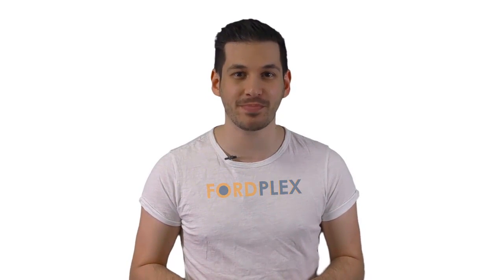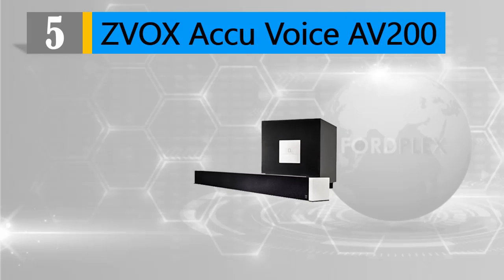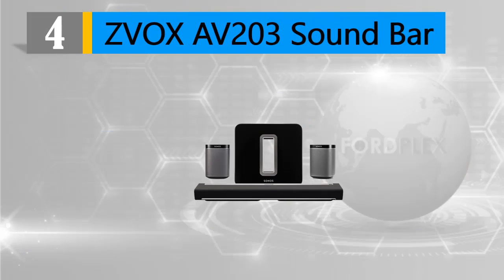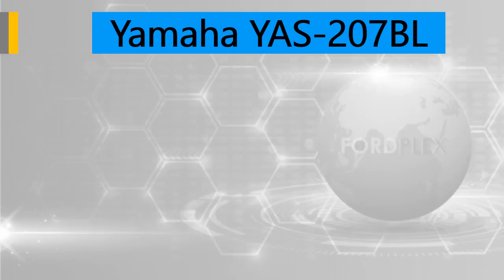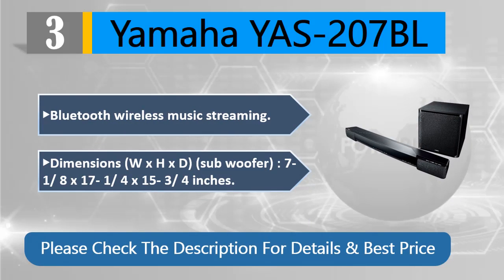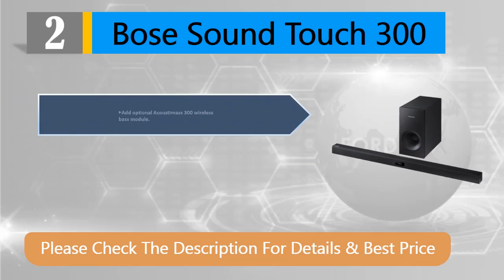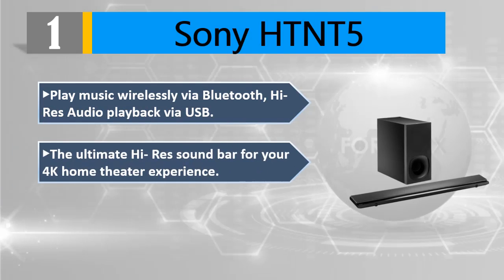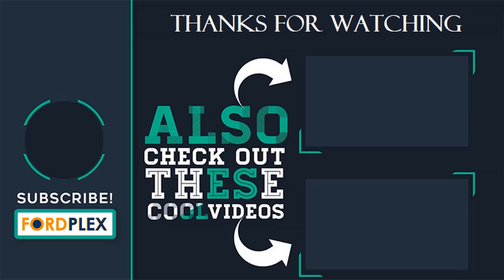Best Soundbar : Top 5 Soundbar 2019 Reviews ( Buying Guide )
Best Soundbar : Here are the Top 5 Best Soundbar 2019 Reviews and Buying  Guide, So pick your Soundbar.

 1 Seagull S6 Acoustic Guitar
 2 Epiphone DOVE PRO Guitar
 3 Yamaha FD01S Solid Top
 4 Yamaha FG800 Acoustic Guitar
 5 Taylor GS Mini Acoustic Guitar

it took tons of your time and energy to choose the 5 top and best Soundbar from thousands of them for you. We completed an exceptionally serious research on the customer reviews of each product.

We can honestly say that this Top 5 are the Best Soundbar in the market at this very moment. So pick your Soundbar and live tension free!